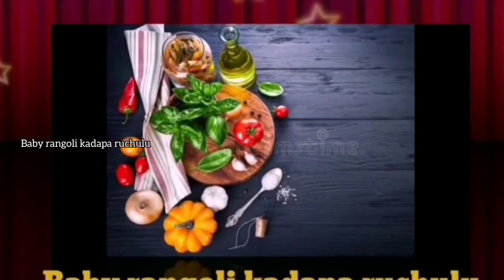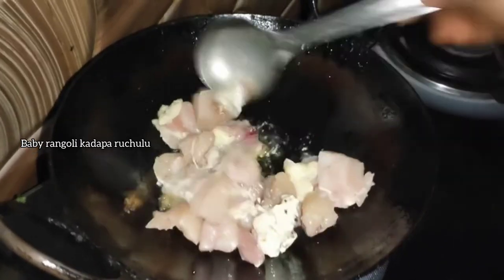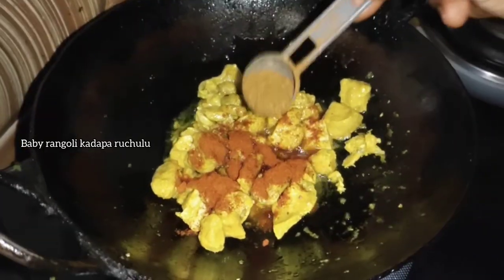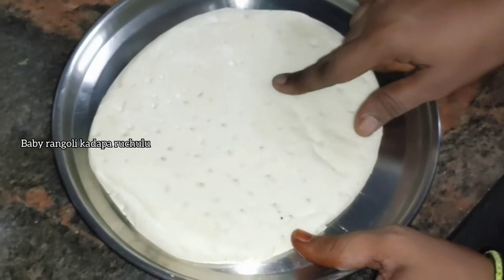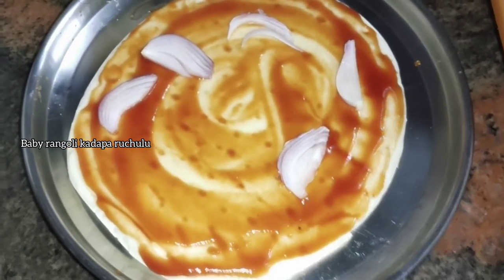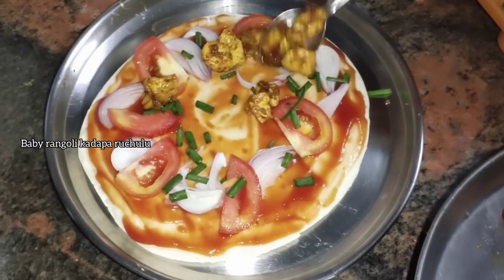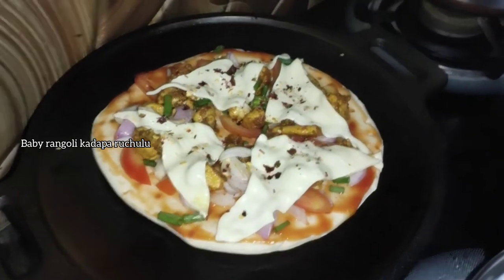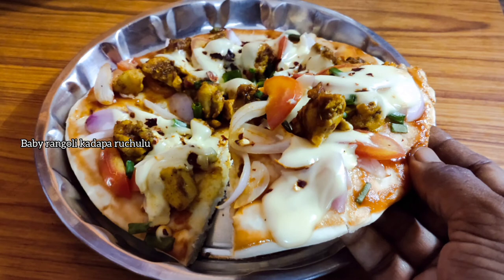Chicken pizza||ఇంట్లో నే easy గా చేసుకునే chicken pizza